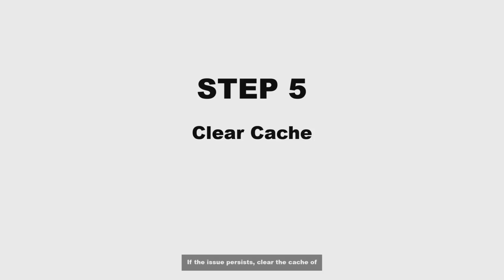How To Connect The Sims 4 Account Sync Issue 2025 (QUICK FIX) (2026)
In this video, we will show you how to connect The Sims 4 Account Sync Issue 2025 (QUICK FIX). If you're experiencing problems with account syncing, this quick guide will help you troubleshoot and resolve the issue efficiently.